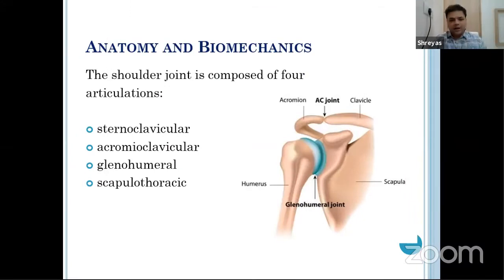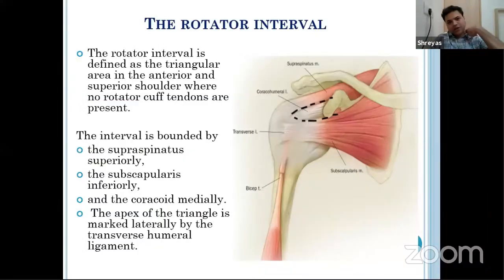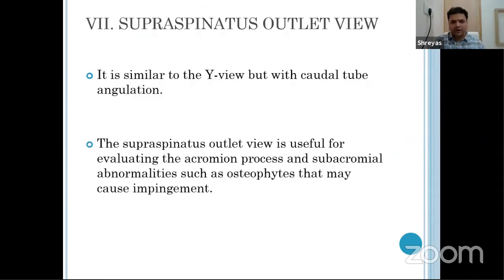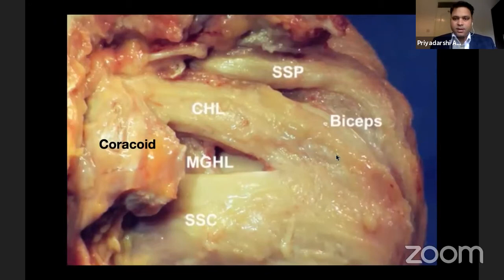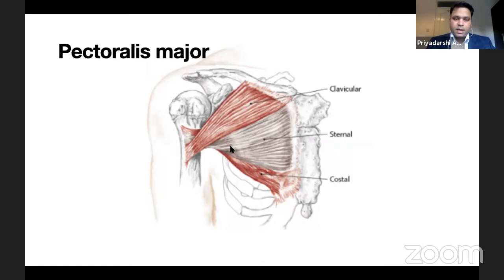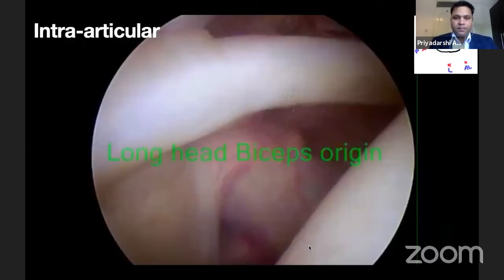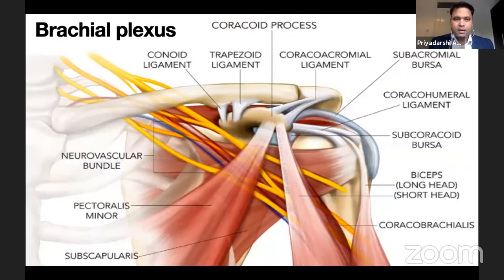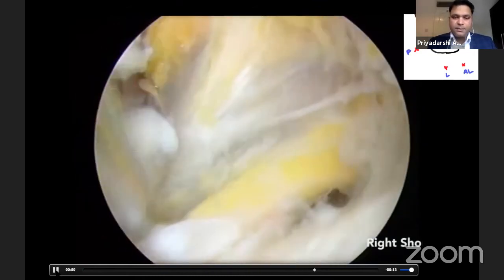Shoulder Anatomy - Gross, Radiographic and Arthroscopic | Dr Shreyas | Dr Amit | Dr Saseendar S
Anatomy of the shoulder joint; osseous anatomy, radiological anatomy; arthroscopic anatomy of the shoulder joint; glenohumeral ligament; coracoacromial ligament; glenoid labrum; long head of biceps; coracoclavicular ligaments; rotator cuff muscles; decompression of the suprascapular ligament; coracoid process; axillary nerve